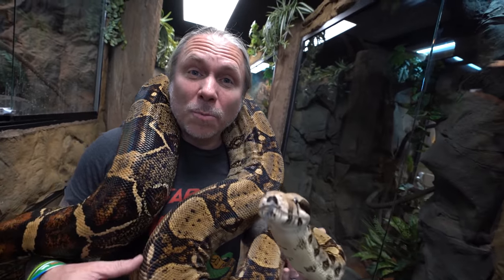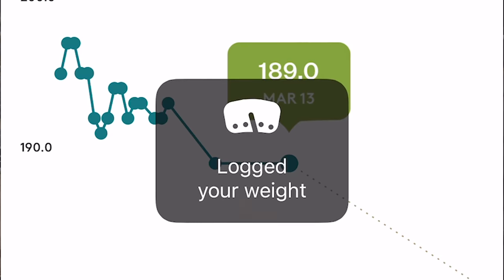It Cost Me $6250 a Week To Feed My Reptiles!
Thanks again to Noom for sponsoring this video! to take your free Noom Evaluation.

↑↑↑↑↑↑FOLLOW NOAH↑↑↑↑↑↑